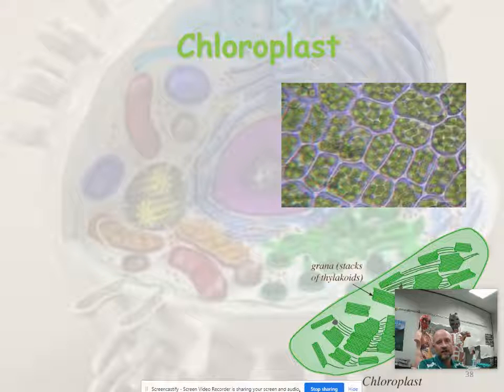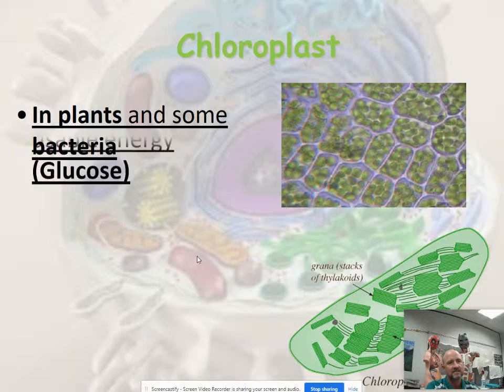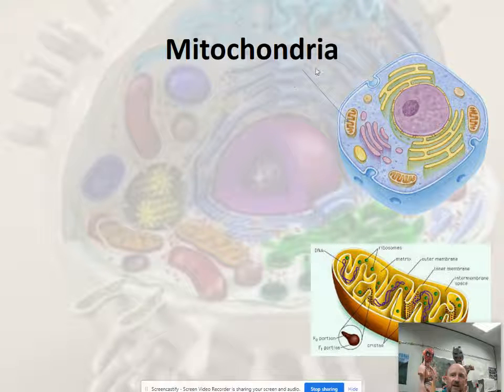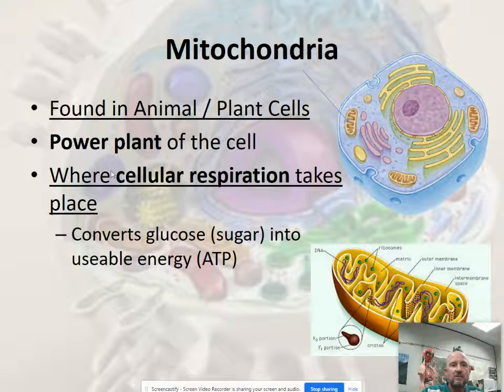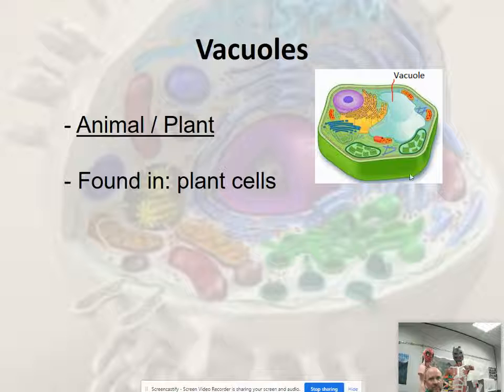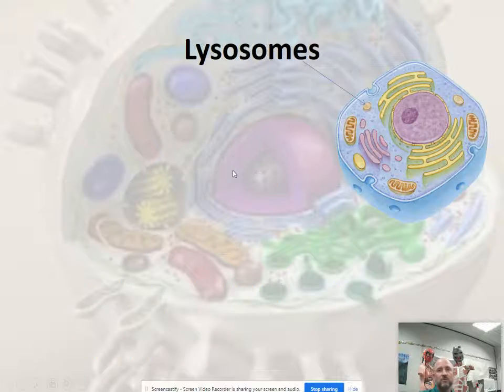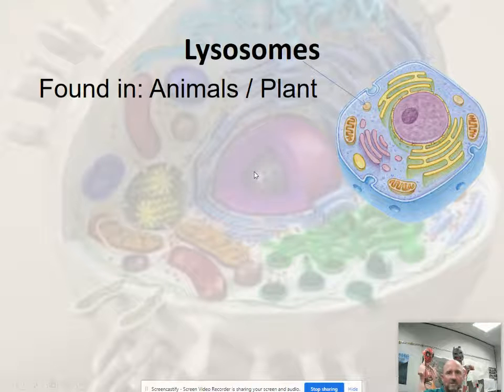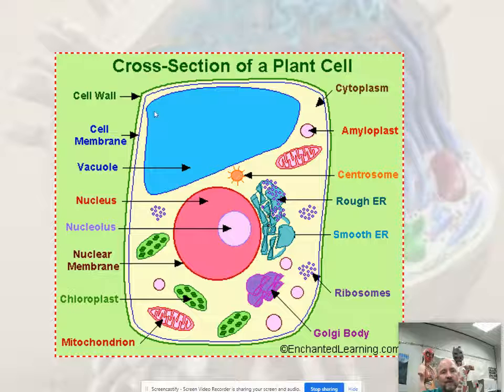Cell Organelles and Parts Part 2